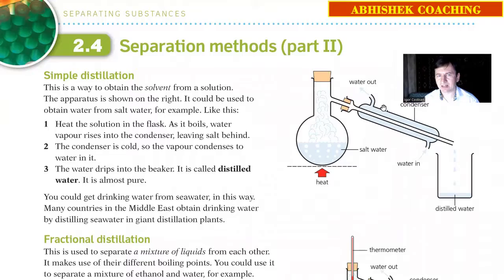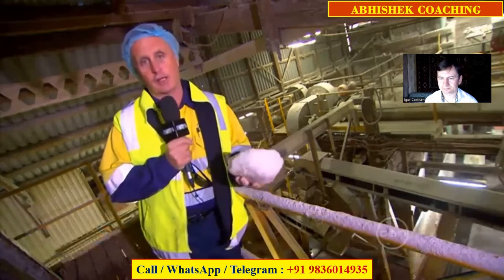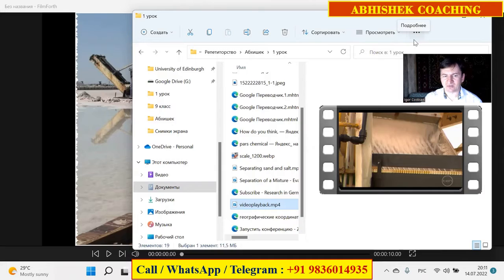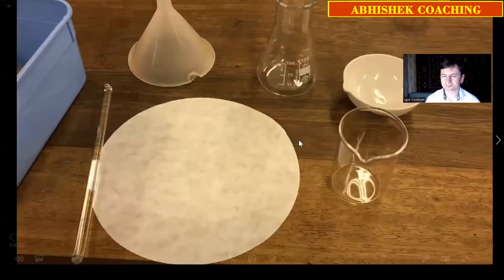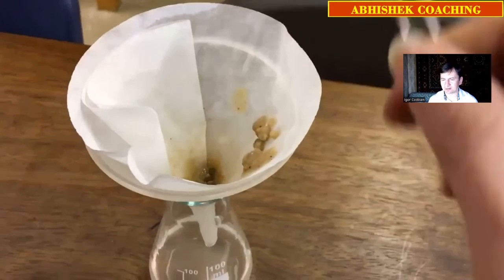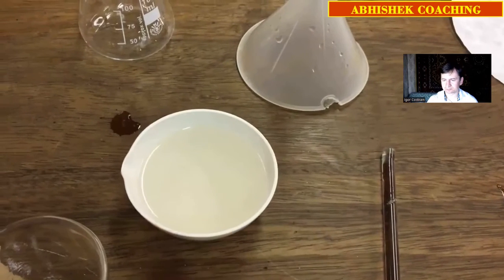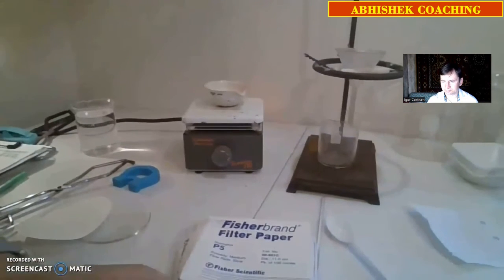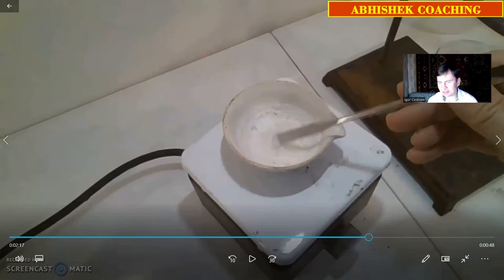Separation Methods in Chemistry for Class 10 by Igor Costisen Sir from Moldova at ABHISHEK COACHING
Video highlights :
Separation methods in Chemistry
IGCSE Chemistry
How salt is separated?
Different separation methods

Admission Open.